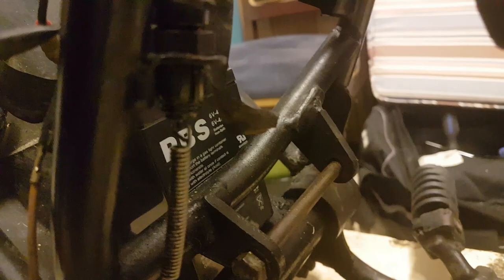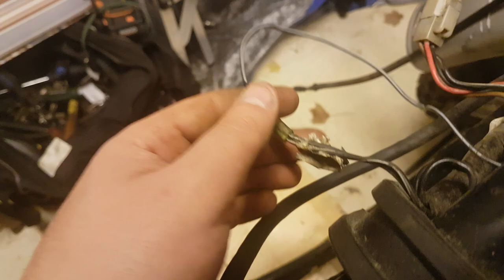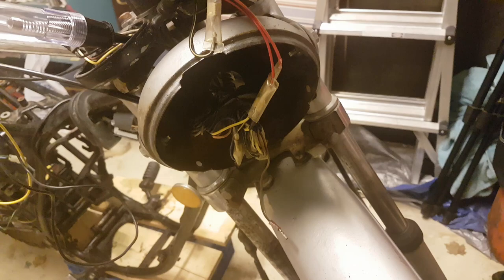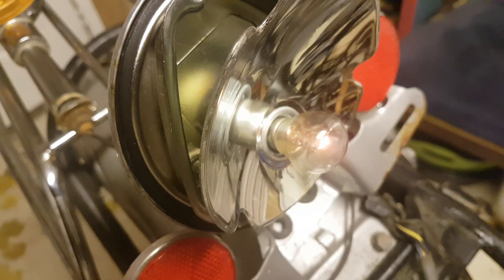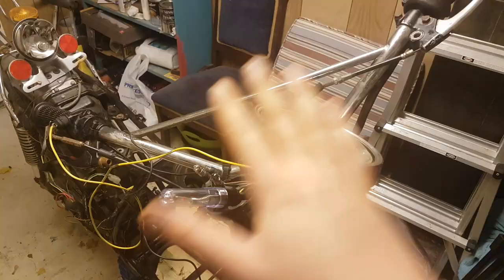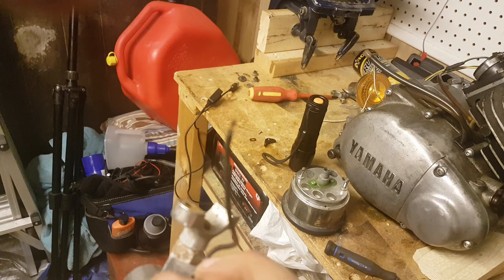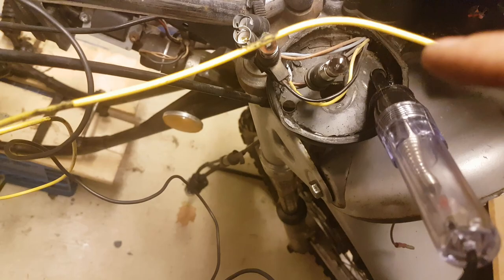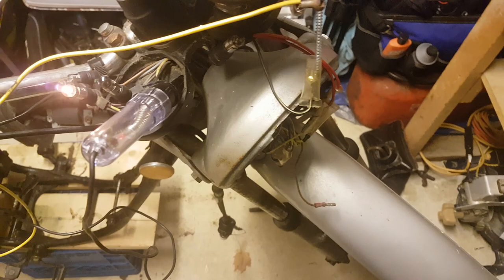1974 Yamaha DT175 Project - Explaining the wiring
I go through and explain the wiring.